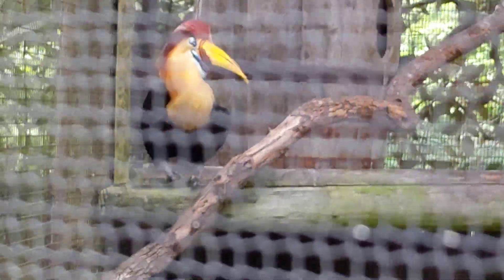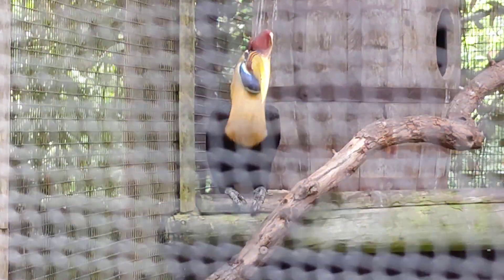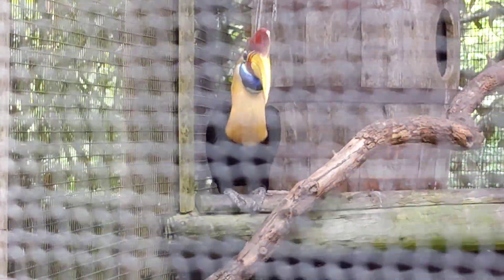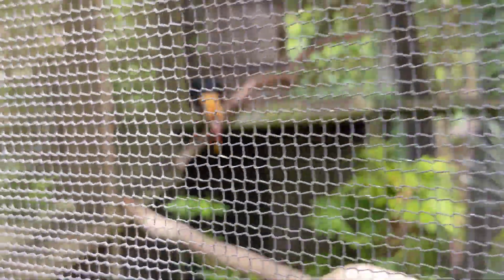Knobbed Hornbill has Cool Colors on Bill & Head, Nesting Barrel in Background! St. Augustine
Knobbed Hornbill had Cool Colors on Bill & Head, Nesting Barrel in Background! St. Augustine Alligator Farm, Florida